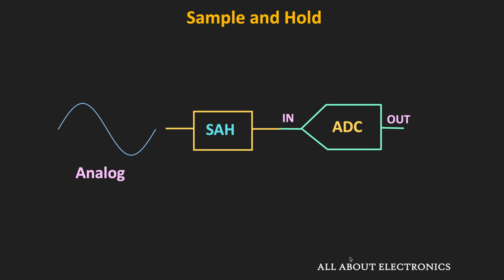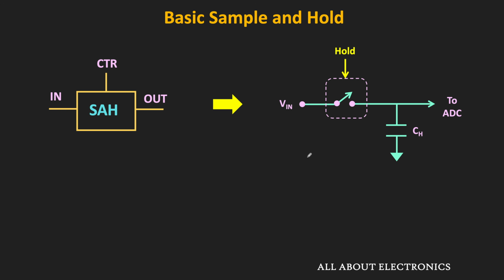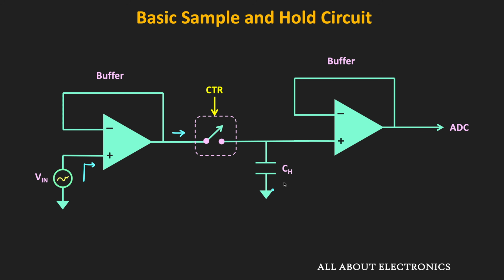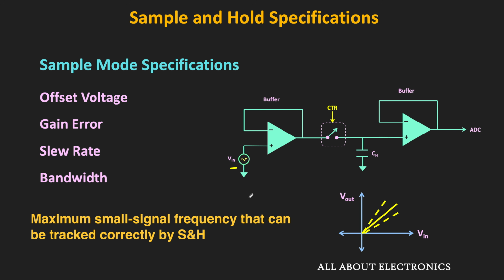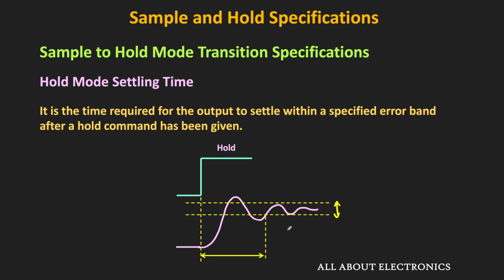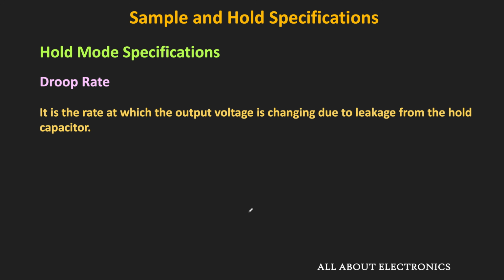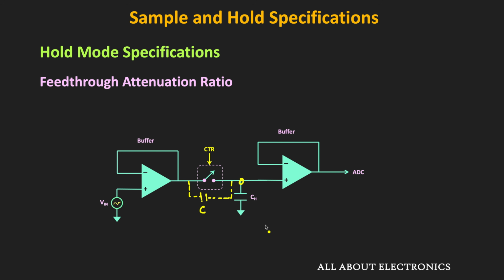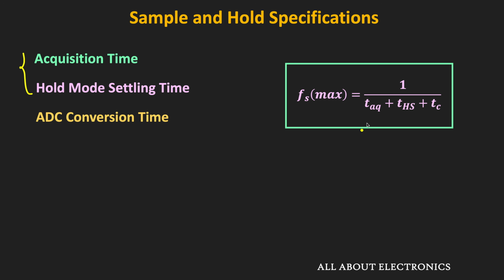What is Sample and Hold ? Sample and Hold Explained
*In this video, the basic Sample and Hold circuit, its working and the important specifications of the Sample and Hold Circuit are explained.*

The following topics are explained in the video:
0:00 What is Sample and Hold? How it Works?
2:33 Basic Circuit of Sample and Hold
7:02 Specifications of Sample and Hold Circuit

*What is Sample and Hold ?*
Sample and Hold Circuit is an integral part of any analog to digital conversion. It is also known as the track and hold.
It consist of two inputs: 1) Analog input and 2) Control input
Through control input, the sample and hold commands are given.
In sample mode (when sample command is given), it tracks the input signal. And when hold command is given, it holds the last sample value during the tracking.
During this hold mode, the ADC can perform the analog to digital conversion.

*Basic Sample and Hold Circuit:*
The basic sample and hold circuit consist of switch and hold capacitor. The switch can be implemented using BJT, JFET or MOSFET. Along with that to remove the dependancy of source impedance ( the impedance of the input) and load impedance (ADC input impedance) on the circuit, the input and output buffers are used.
Such architecture of the Sample and Hold is known as the open-loop architecture. (as there is no feedback from output to input side)

*Sample and Hold Specifications*
Here is the list of some of the important specifications of S/H.
1) Aperture Time
2) Droop Rate
3) Pedestal Error
4) Hold mode settling time
5) Feedthrough Attenuation Ratio
6) Acquisition Time

This video will be helpful to all the students of science and engineering in understanding what is Sample and Hold, how it works and what are the important specifications of Sample and Hold.